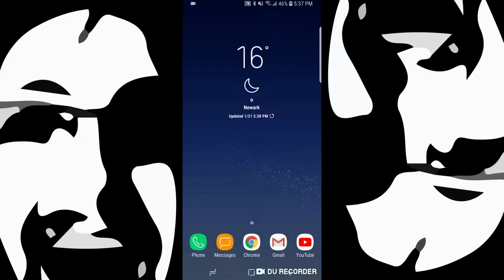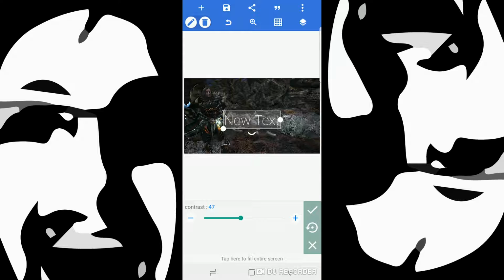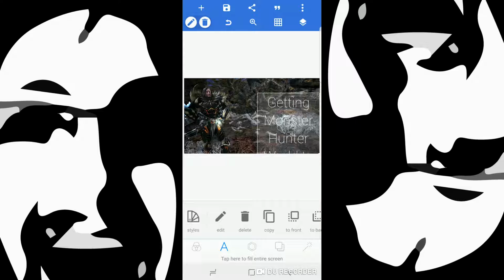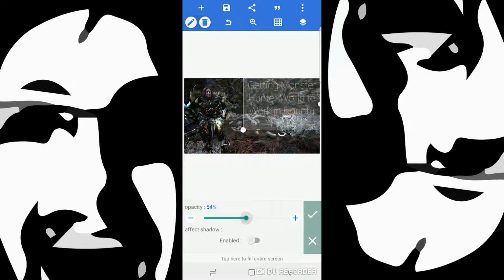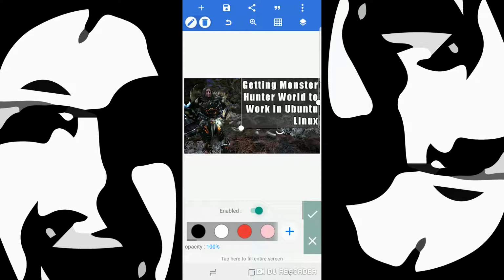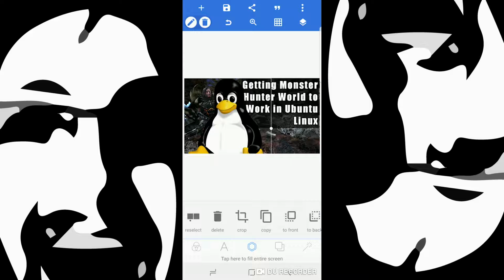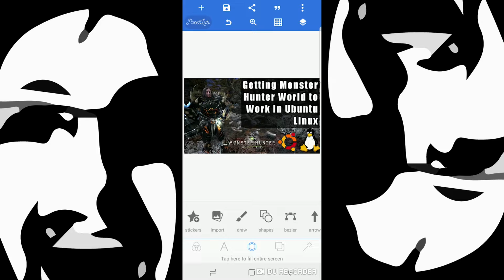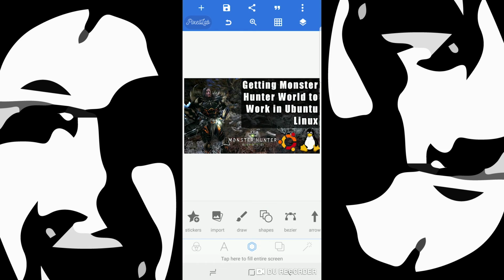Easily Make YouTube Thumbnails on Your Phone With Pixel Lab